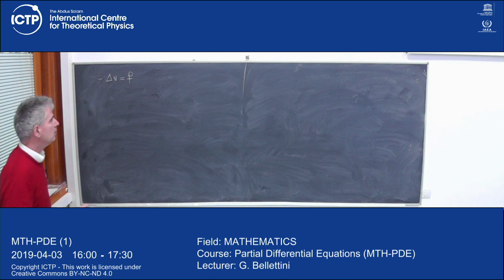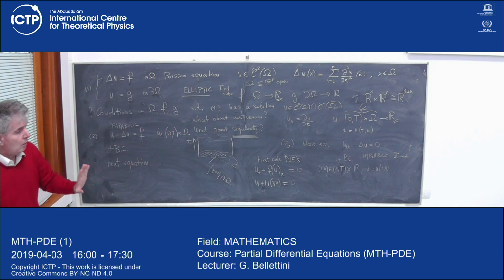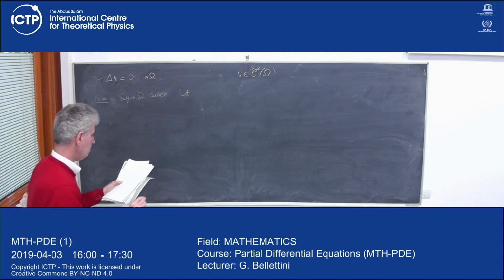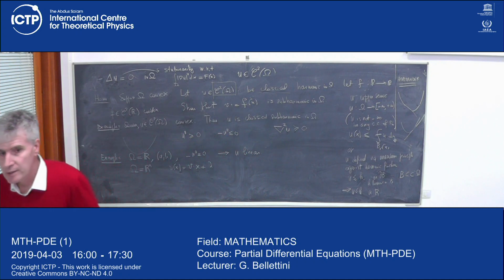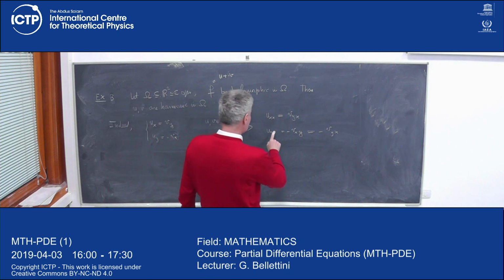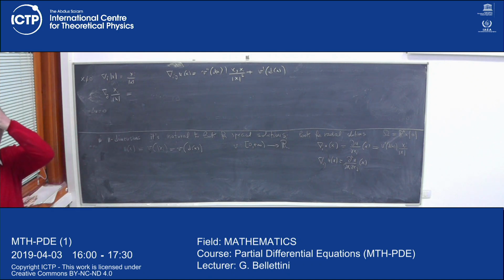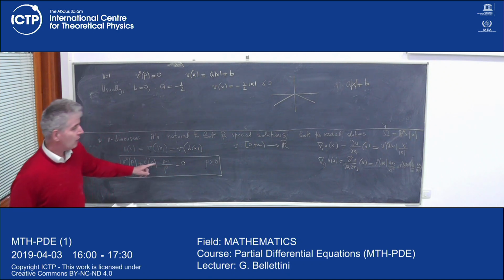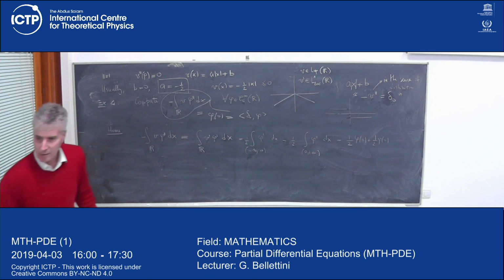Partial Differential Equations (MTH-PDE) Lecture 1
MATHEMATICS
Partial Differential Equations (MTH-PDE)
G. Bellettini